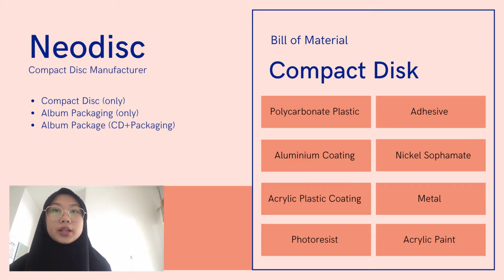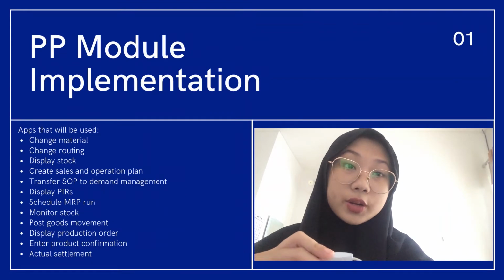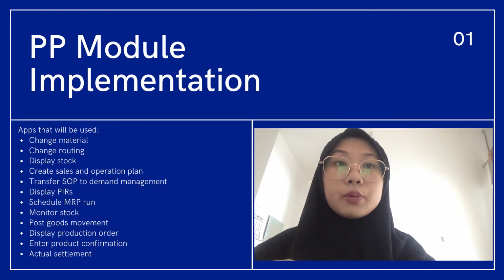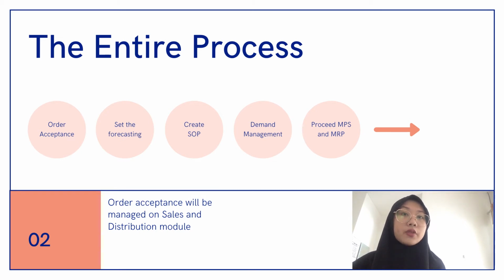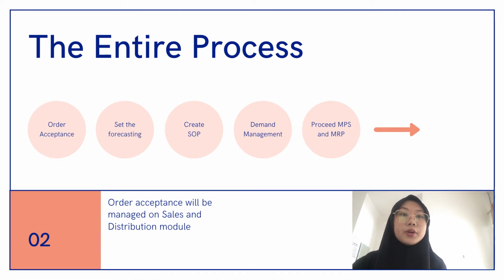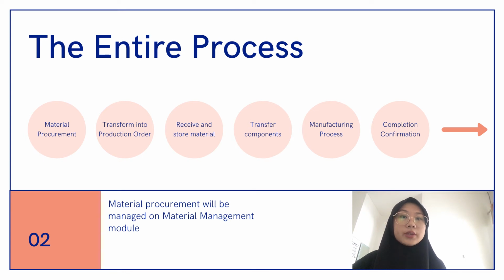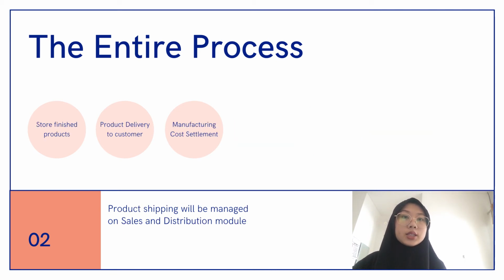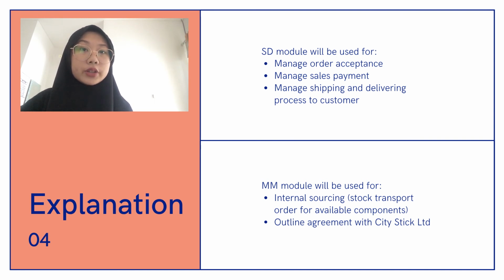VLOG-PP-05211840000063-Q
In this video, I'm explaining my answer for the case study given about PP Module

02:23 Answer of Question 1
03:36 Answer of Question 2
07:28 Answer of Question 3
07:45 Answer of Question 4